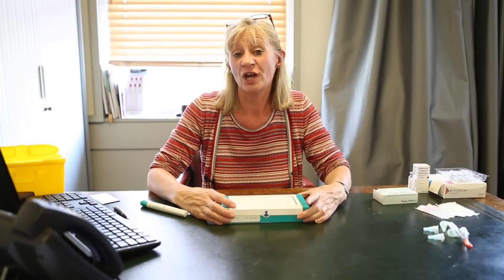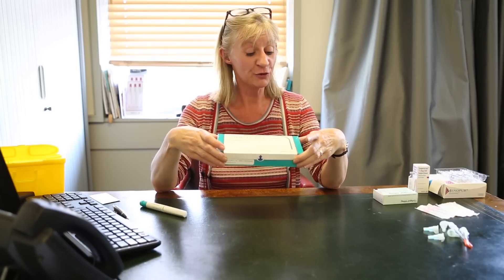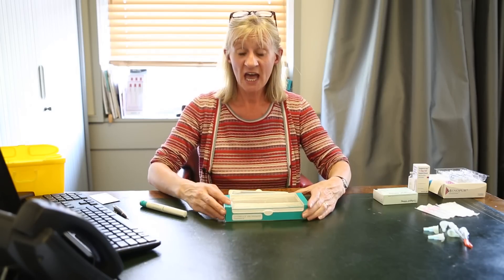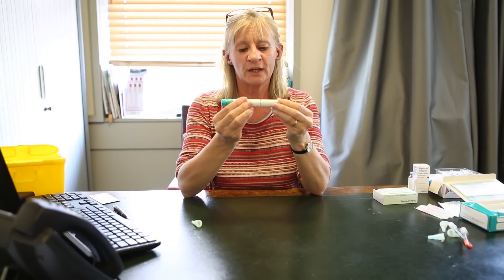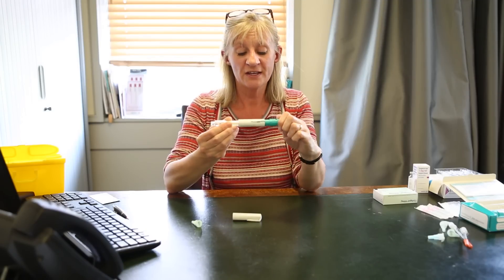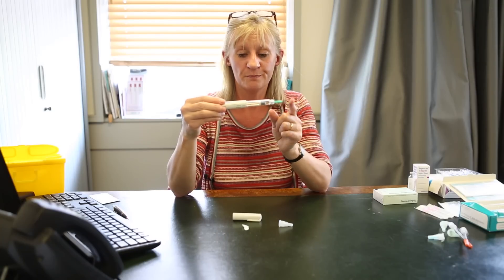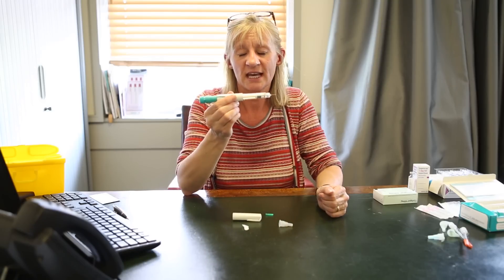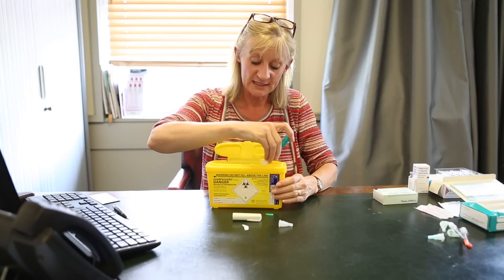IVF Self-Injection with Ovitrelle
London Consultant Gynaecologist Miss Amanda Tozer shows you how to administer the IVF medication Ovitrelle.